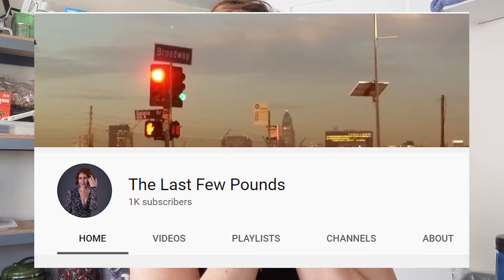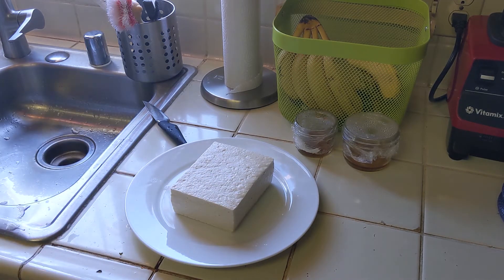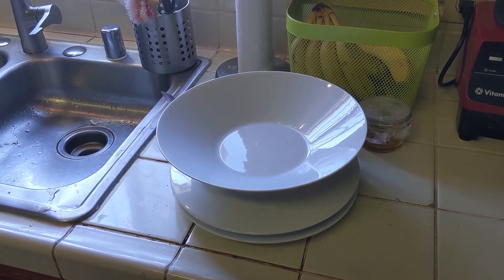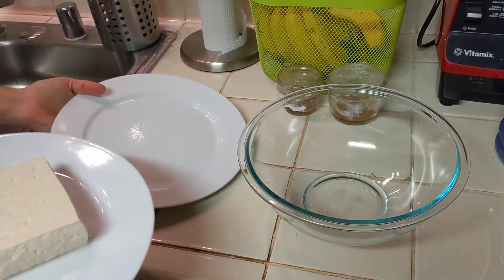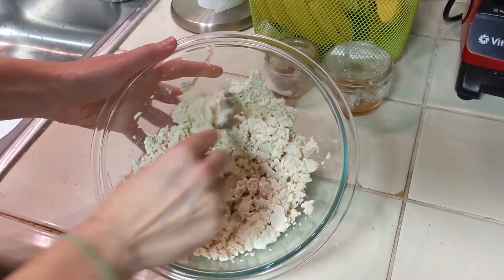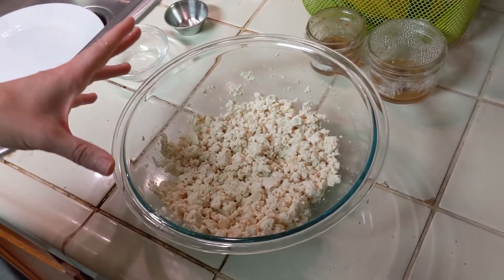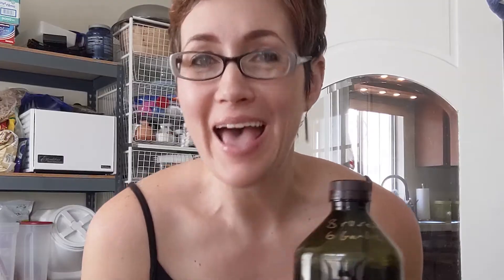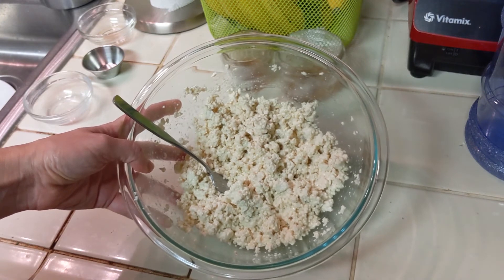Tofu Queso Fresco & Cottage Cheese for Vegan Keto Goodness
This recipe for tofu cheese works whether you're on a HCLF protocol or doing vegan keto. The tofu queso fresco is HCLF friendly, and the tofu cottage cheese is great if you're going vegan keto (or any kind of keto diet). There are some olive oil tips for the keto diet people so that even the cheapest olive oil can be converted into delicious, rich goodness. This plant-based tofu queso fresco and vegan tofu cottage recipe is a perfect, quick, and satisfying way to enjoy your very own easy homemade vegan cheese!

NOTE: I only implement vegan keto (or WFPB keto) temporarily and in a very strategic manner. The rest of the time, I aim to do HCLF vegan or WFPB.

Basic Vegan Keto Guidelines (but I disagree with their recommendation to use coconut oil... another video on that in the future)

(absolutely free - no automation or strings attached; that's my promise to you)